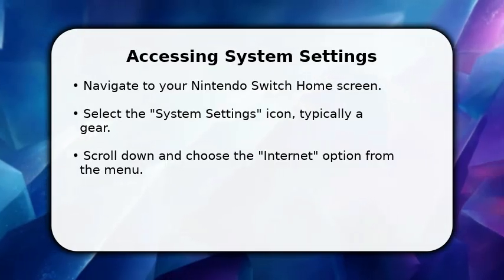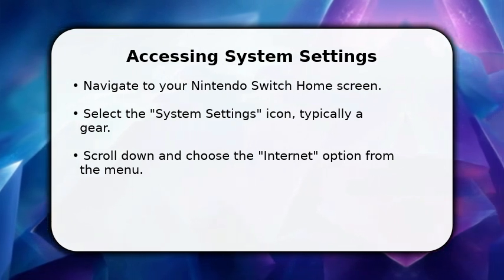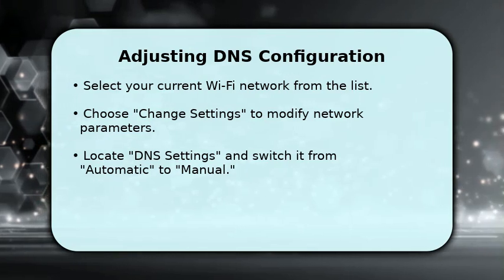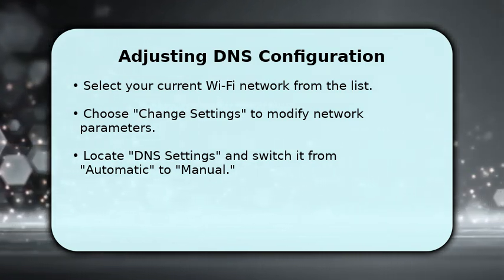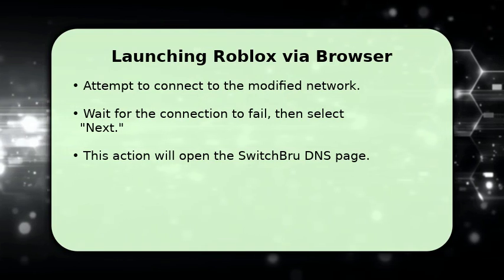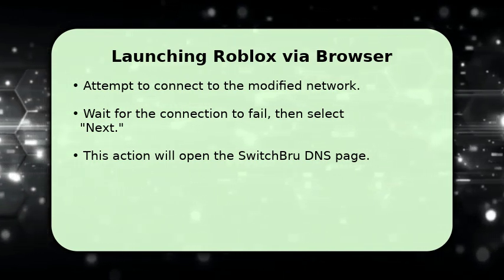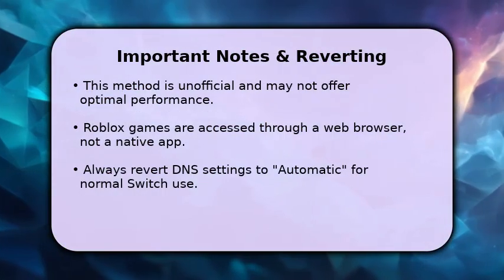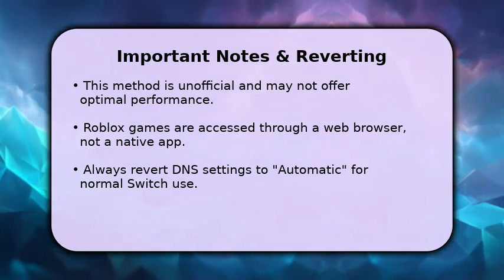How to Play Roblox on Nintendo Switch OLED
▸ :^) How to Play Roblox on Nintendo Switch OLED is a guide for those looking to get started with this popular online game on their new console. This tutorial will walk you through the steps needed to download and play Roblox, as well as provide useful tips and tricks to enhance your gaming experience. By following these instructions, viewers can expect to learn how to navigate the Roblox interface, create accounts, and start playing games with friends.

To get started with Roblox on Nintendo Switch OLED, you'll need to download the game from the Nintendo eShop or purchase a gift card to buy it directly. Once you have the game installed, follow these steps: first, create an account by selecting 'Create Account' in the main menu; second, customize your avatar and profile; third, start exploring games and communities; and finally, join or create groups with friends to play together. With this guide, you'll be well on your way to becoming a Roblox pro and enjoying hours of fun gaming on your Nintendo Switch OLED. .